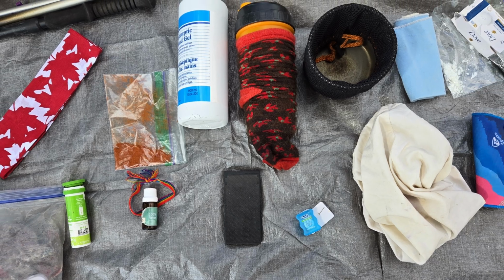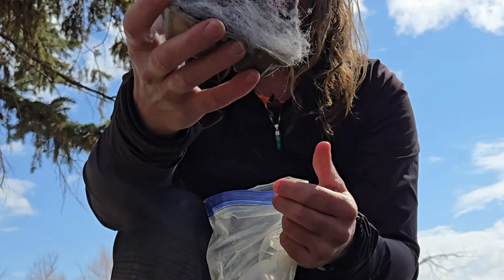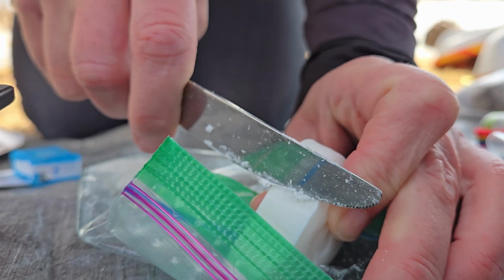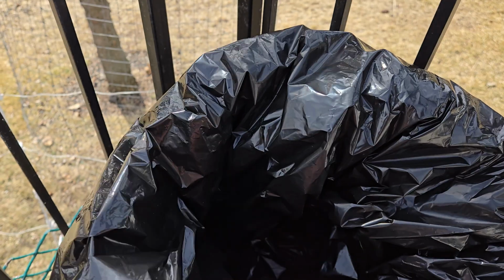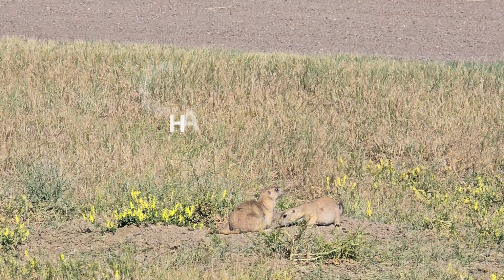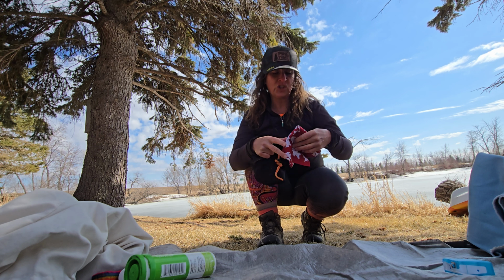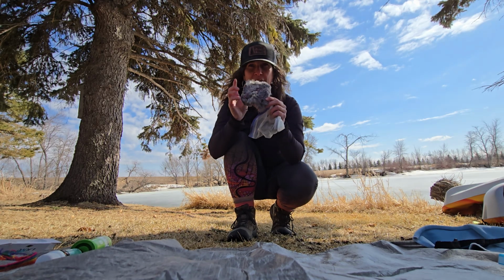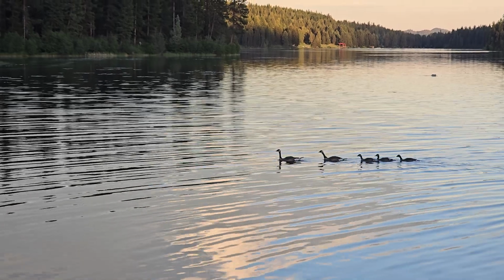20 unique backpacking hacks you need to try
Discover 21 unique backpacking hacks to make your next adventure smarter, safer, and way more comfortable. From gear tricks to campfire fixes, these trail-tested tips may change the way you hike!

*About Me*
Hi, I'm Nancy Trekker. I create vlogs about travel, backpacking, and camping in the wild to inspire and educate others about the breathtaking beauty of our planet. Through my unusual adventures, I aim to share the joy of exploring nature and encourage everyone to experience the untamed wonders of the great outdoors.

All shots are filmed on my smartphone.

00:00 hello
00:26 hack 1
00:55 hack 2
01:38 hack 3
02:05 hack 4
02:33 hack 5
02:54 hack 6
03:13 hack 7
03:38 hack 8
03:57 hack 9
04:21 hack 10
04:45 hack 11
05:16 hack 12
05:32 hack 13
05:51 hack 14
06:25 hack 15
06:53 hack 16
07:33 hack 17
07:47 hack 18
08:15 hack 19
08:34 hack 20
08:58 bonus hack